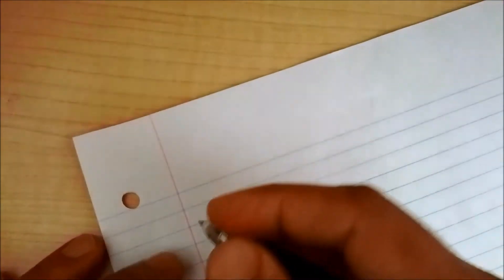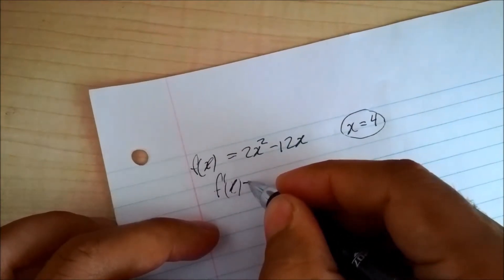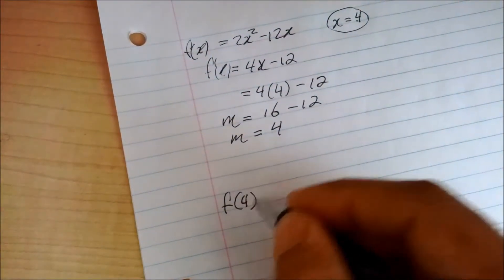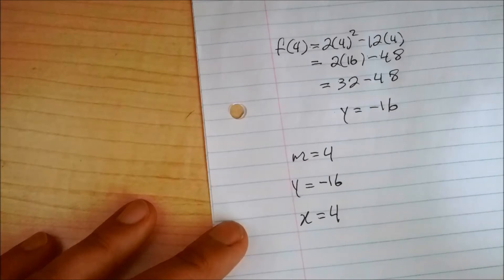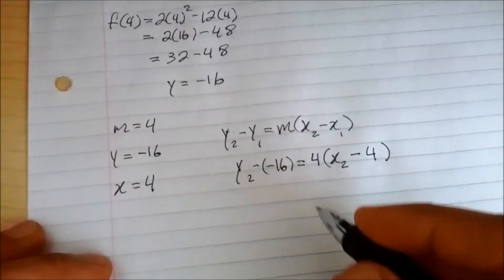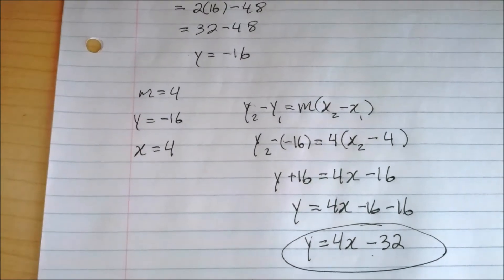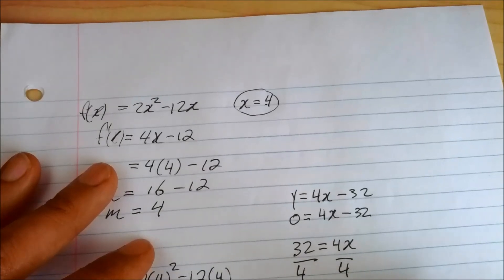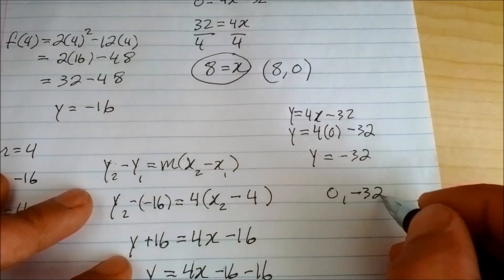Equation tangent to the curve at a specific point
How to find the equation tangent to the curve at any given point